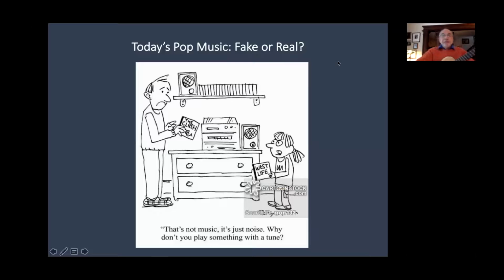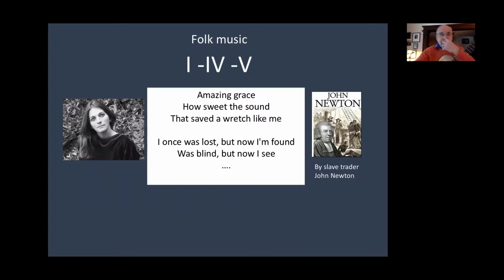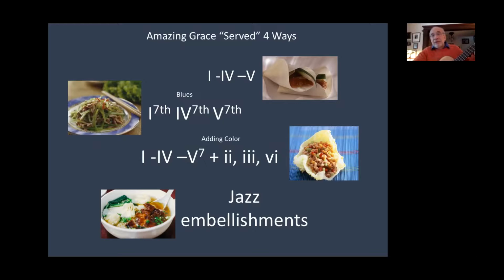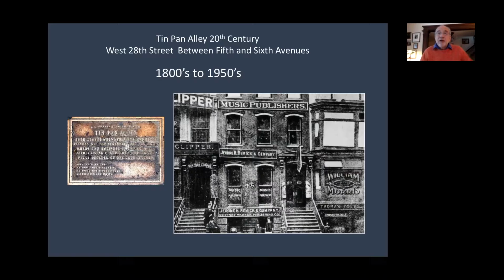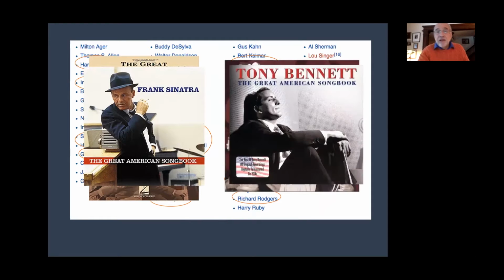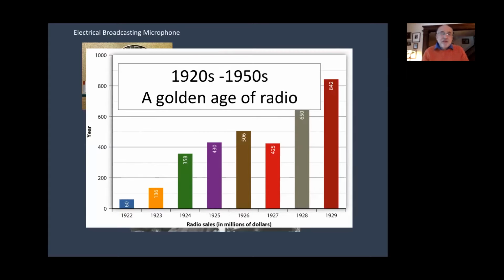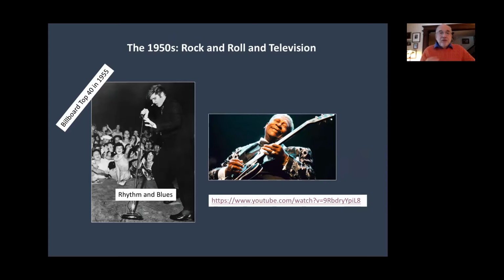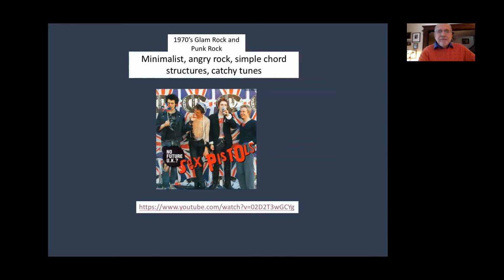Real Facts Class 3 Part 2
People have been confused about facts for years. What are “facts” anyway? Are there really such things as “fake facts" or "alternative facts?” Do facts change based on how we want to use them? Professor Don Siegel explores whether today’s pop music is real music or fake music.